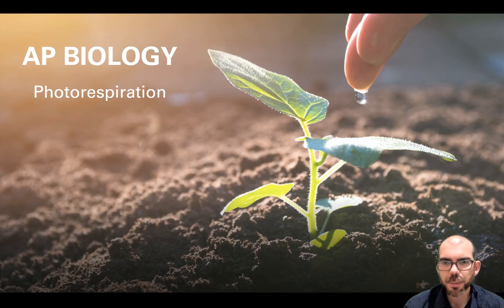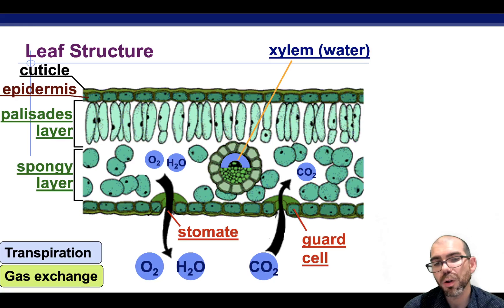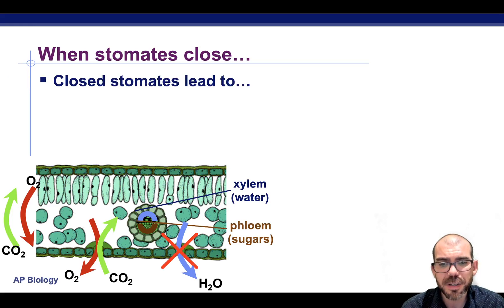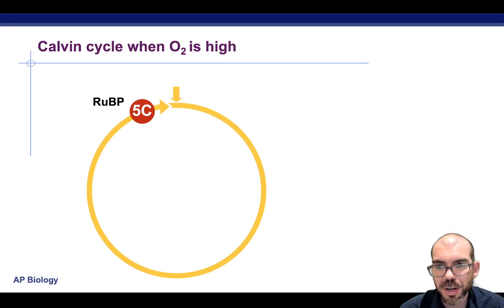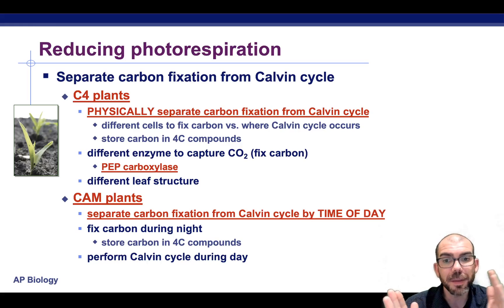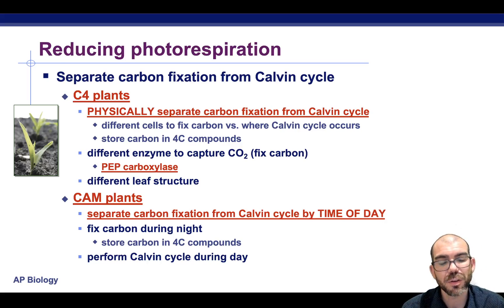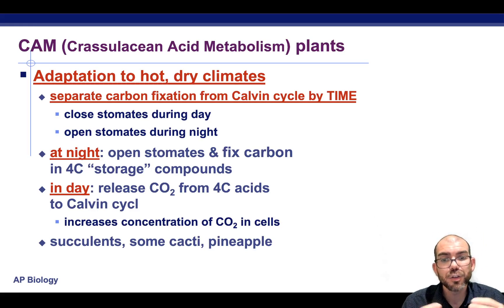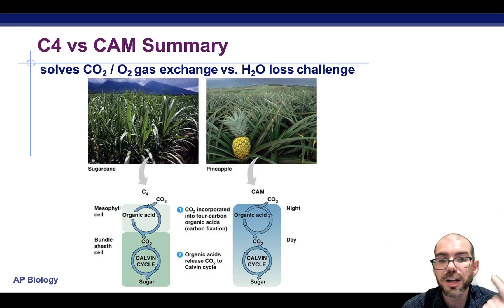Photorespiration - AP Biology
An introduction to photorespiration and the adaptations plants have evolved to overcome it (C3, C4, and CAM plants).